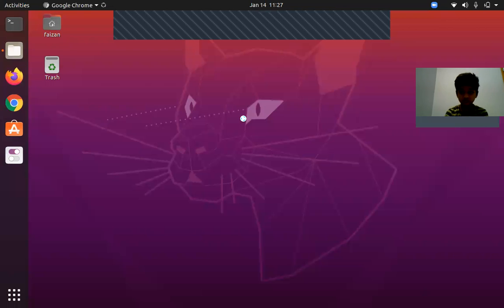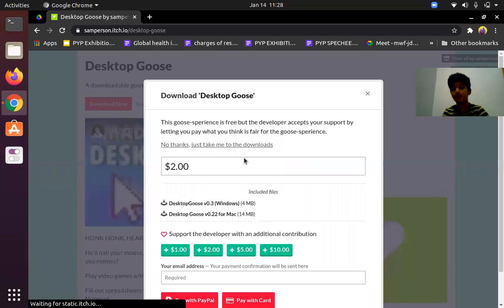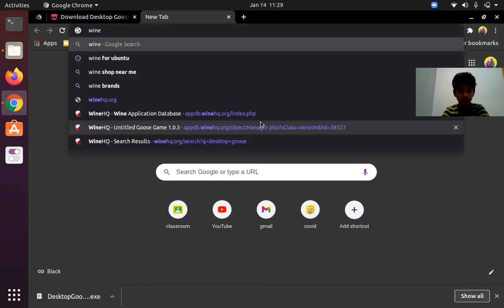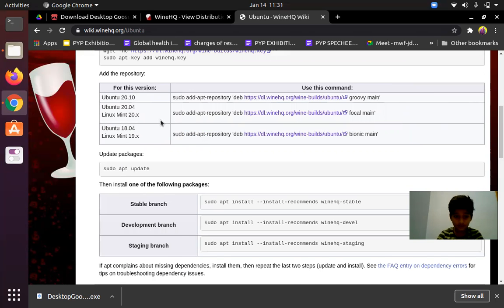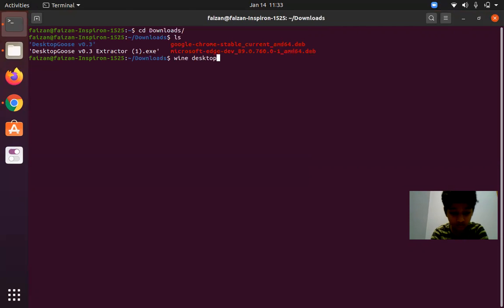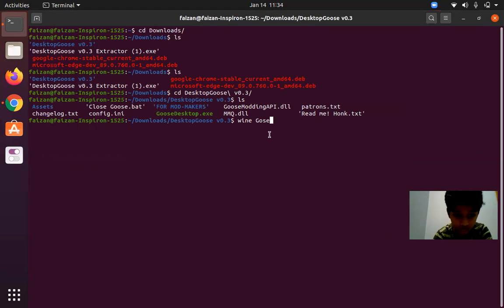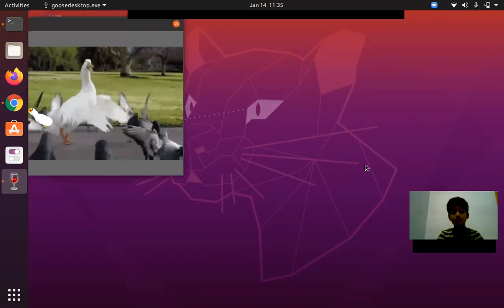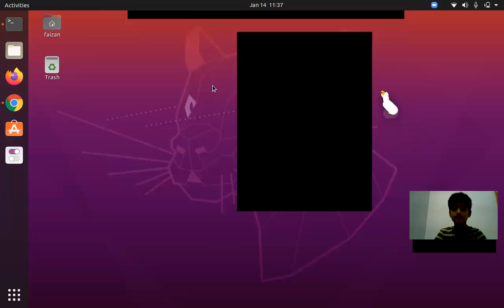How to install desktop goose on ubuntu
Hi guys and welcome back... Today i will be showing you how to install desktop goose on ubuntu.

Links--
Wine download for ubuntu-